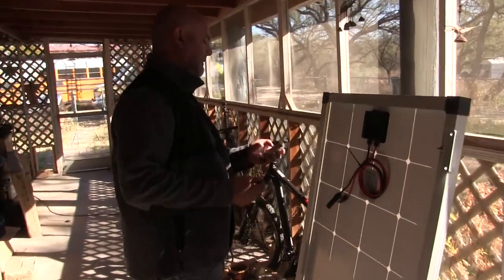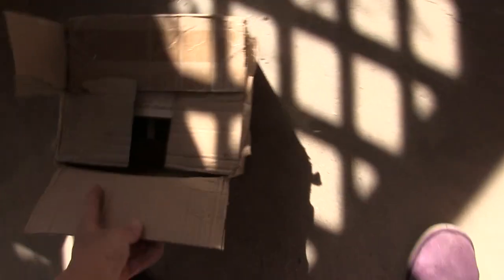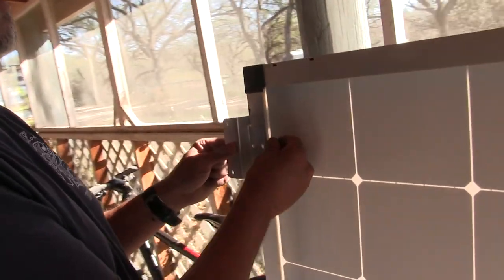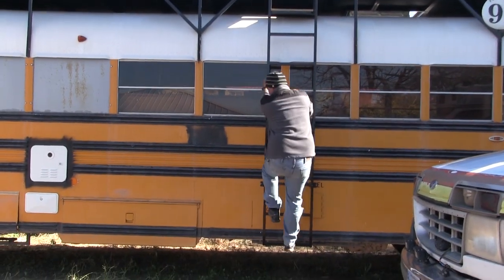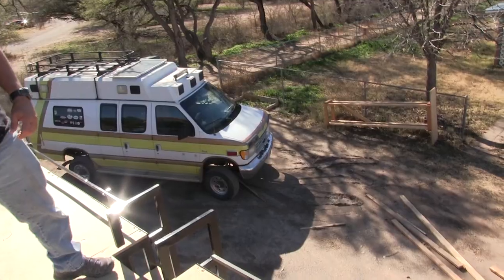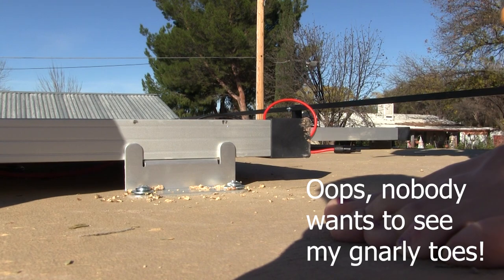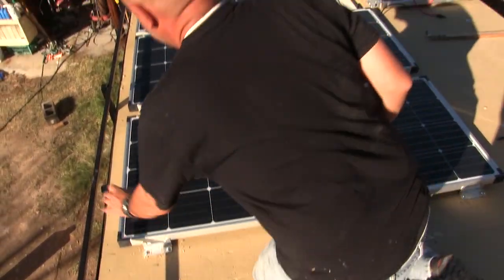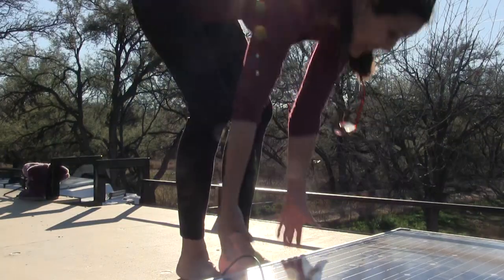Installing 1500 Watts of Solar Panels on our Skoolie Deck!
We could hardly believe it was finally time to start installing the solar panels on our huge deck, to make this a truly off-grid Skoolie! We chose to add 9 panels that are 170 watts each, which we hope will more than meet our boondocking needs. This video shows us installing Z-clips to the panels, then installing the panels to the bus. Stick around for our next episode of the  Solar System, or whatever project Mike decides to tackle next...!

"Beach Bonfire" by Sandro

Mike & Kerry